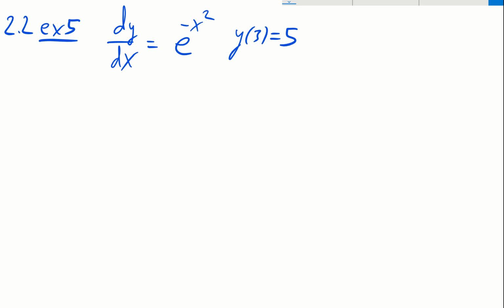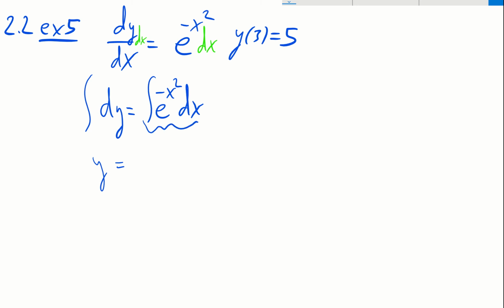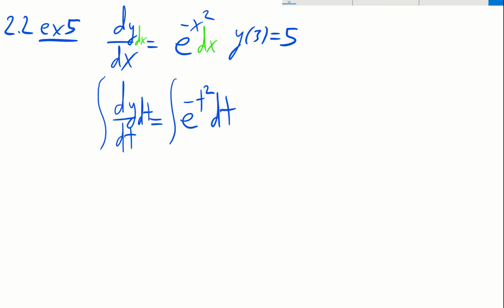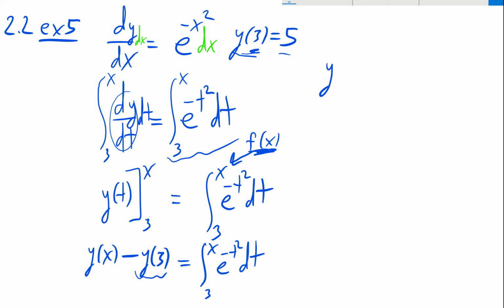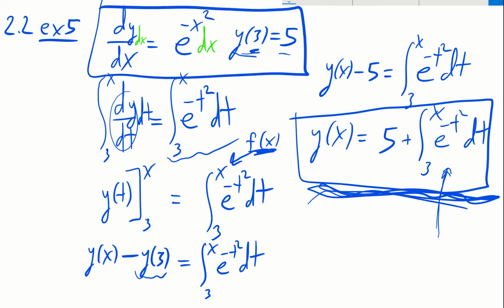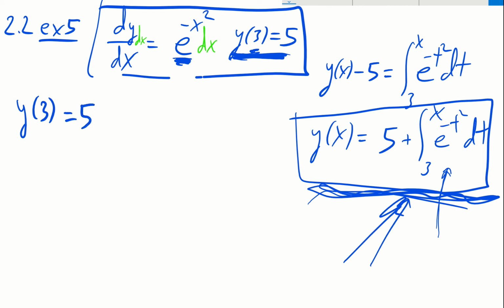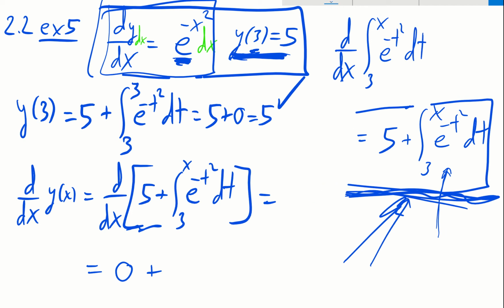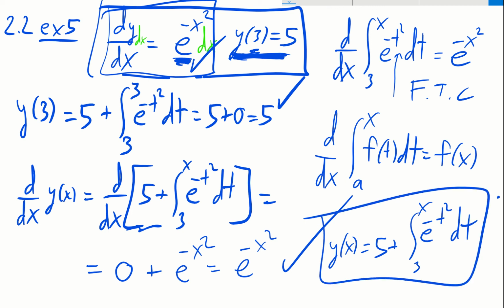Math 242 Lecture 2.2 Part 5